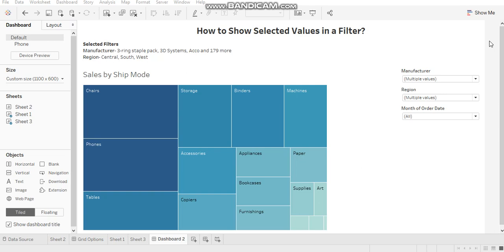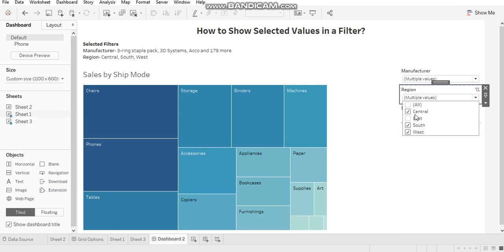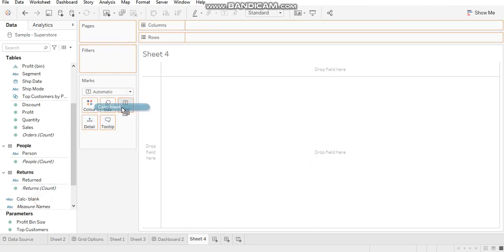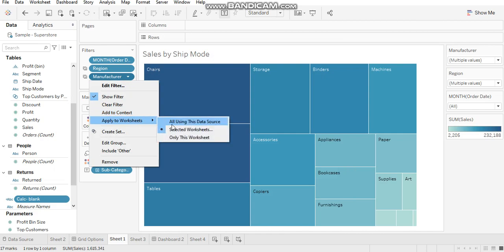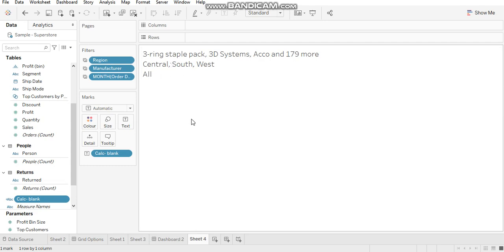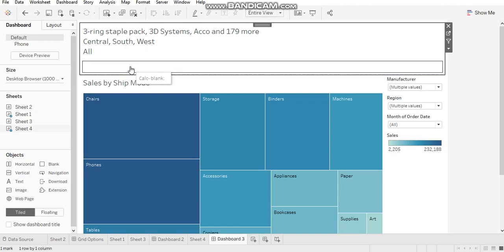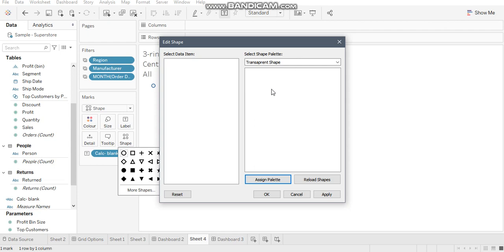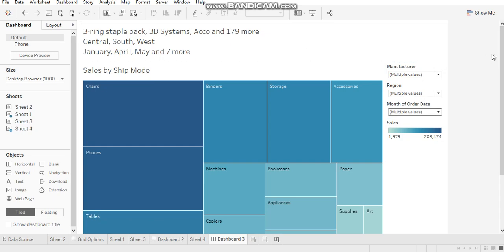Show a Filter's Selected Values as a Separate Section in Tableau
When you have too many filters in your Tableau dashboard, it becomes a tedious job to remember which values were selected in a specific filter. Use this method to show the selected values in a separate section on your dashboard.